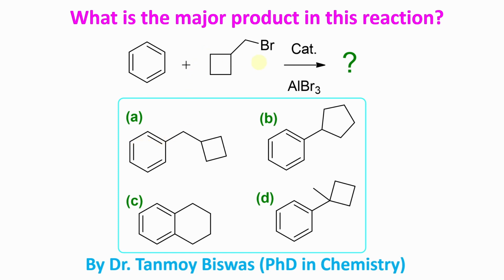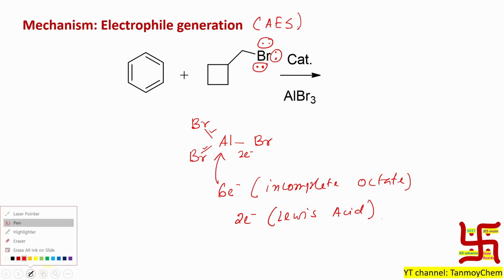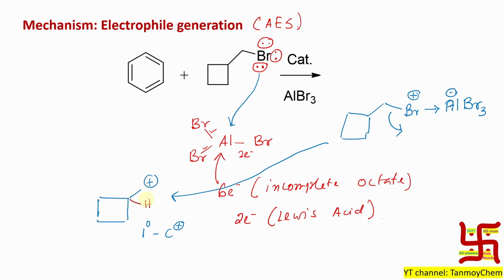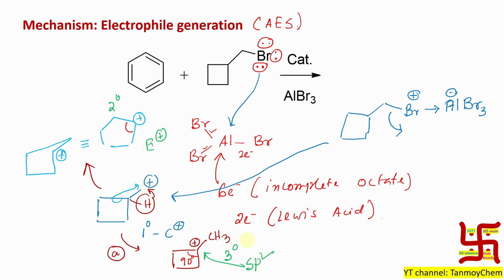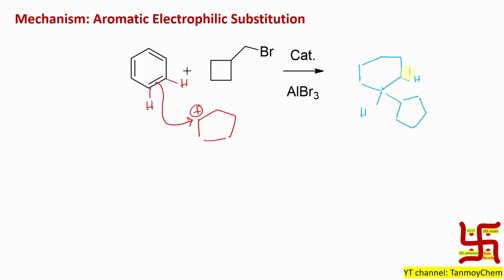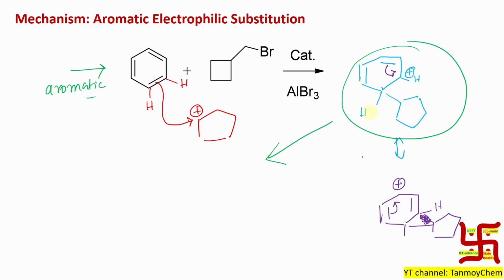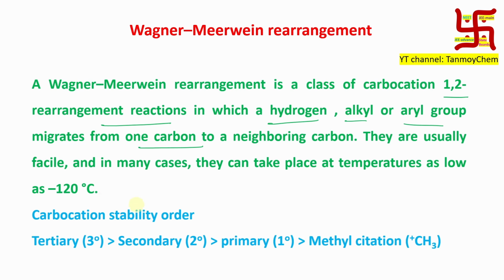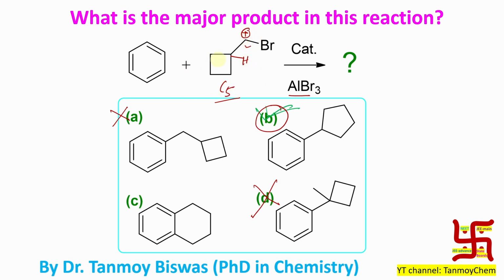MCQ-119: Friedel Craft Alkylation (AES) by Dr. Tanmoy Biswas (PhD ) for NEET, IIT-JEE, BSMS, IIT-JAM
For "Shorts-2: Different highly stable carbocation and explanation about their exceptional stability." please click on the link "

For "MCQ about carbocation rearrangement: For exams like, BS-MS, CSIR-NET, GATE, IIT-JAM, B.Sc, M.Sc, etc" please click on the link "

For "MCQ-119: Friedel Craft Alkylation (AES) by Dr. Tanmoy Biswas (PhD ) for NEET, IIT-JEE, BSMS, IIT-JAM" please click on the link "